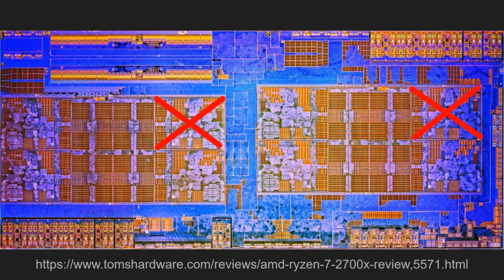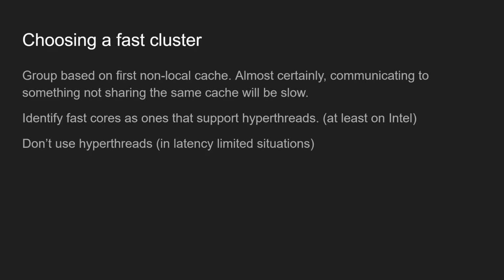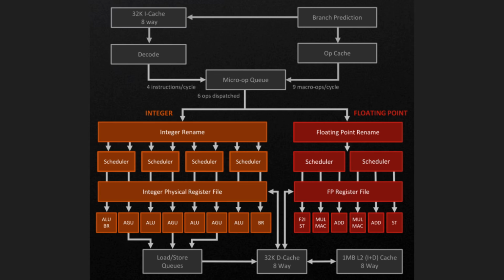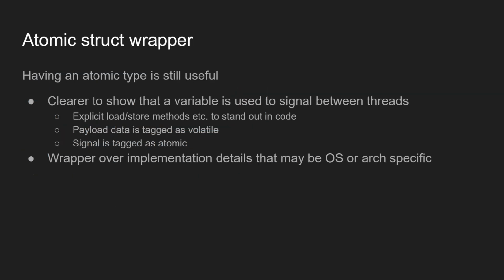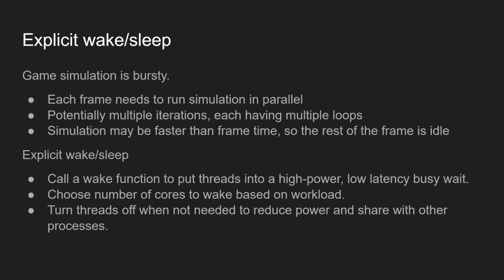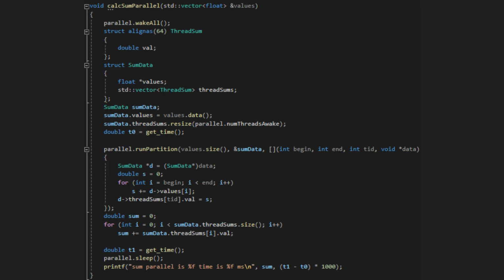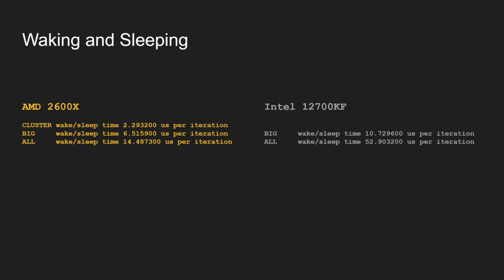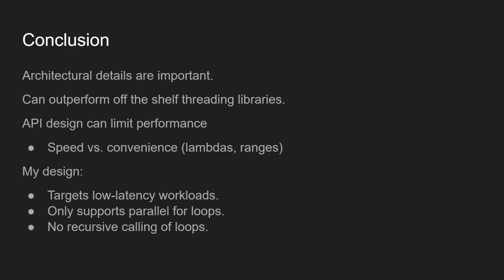Parallel For Primitives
The simulation steps in my game Steam Revolution consist of a sequence of loops over all trains or industries. The duration of the loops is extremely short, on the order of less than 10 us per loop. Off the shelf parallel libraries have too much overhead and actually made my game run slower than single-threaded, so I made custom parallelization primitives that have 1/8th of the overhead of OpenMP in some circumstances.

I give an overview of important CPU architecture details that affect the implementation.

I describe how I implemented atomics, spin locks, and a parallel for primitive.

I then show synthetic benchmarks of how my implementation beats OpenMP and PPL.

This video is about computer architecture and how to maximize a computers potential. I describe primitives that could be used in any program, and how I actually use them to parallelize my game will be shown in a follow-up video.

My game is a blend of OpenTTD and Zachtronics games like SpaceChem or Infinifactory. Compared to other train games, my game's focus is more on optimizing static levels for good scores rather than showing how a transportation empire progresses over time. In this series I document my progress developing a game from scratch with no pre-made engine; one could call it handmade.

Timestamps:
0:00:00 - Introduction
0:01:18 - CPU Architecture
0:29:22 - Atomic Integer
0:39:28 - Spin Lock
0:46:25 - Parallel For API
1:01:12 - Parallel For Implementation
1:11:11 - Benchmarks
1:22:22 - Conclusion